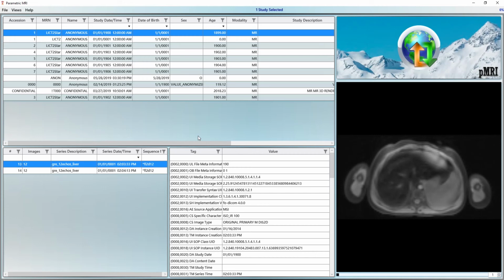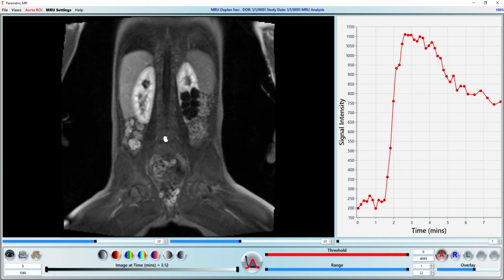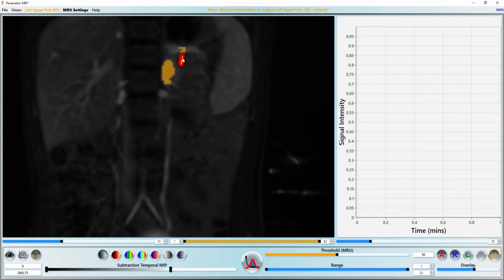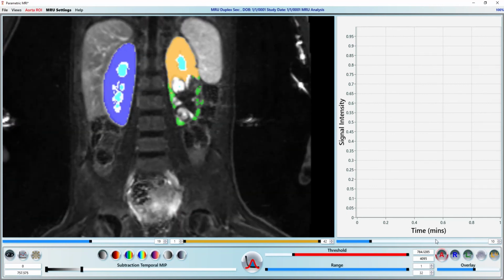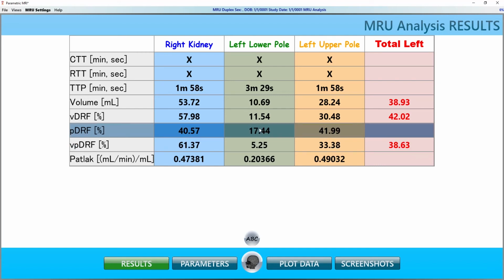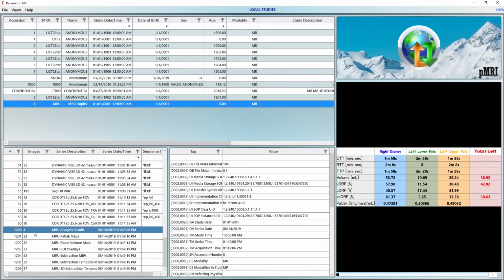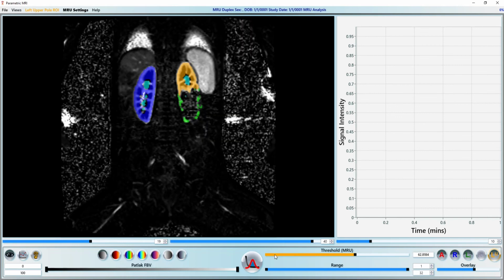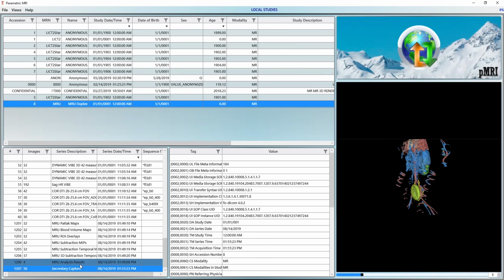pMRI - How to Analyze an MR Urogram (MRU)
In this video I go through an MRU analysis from start to finish, starting from loading a case, and ending with tabulated functional results and 3D reconstructions.  for more information.